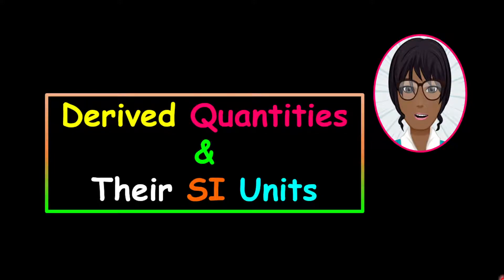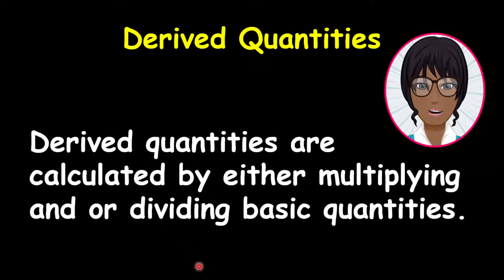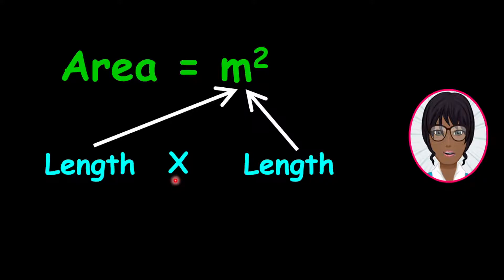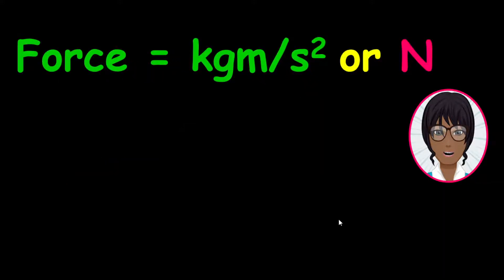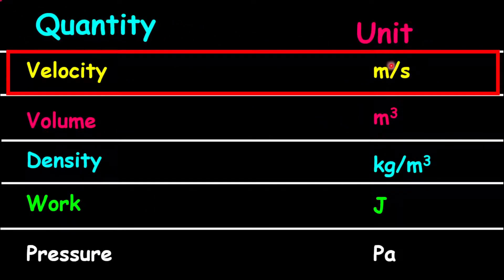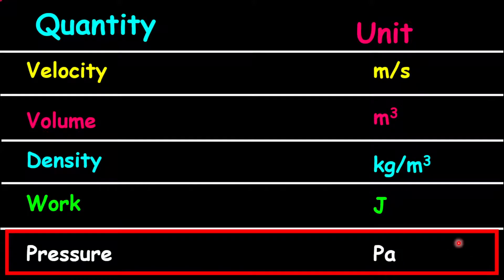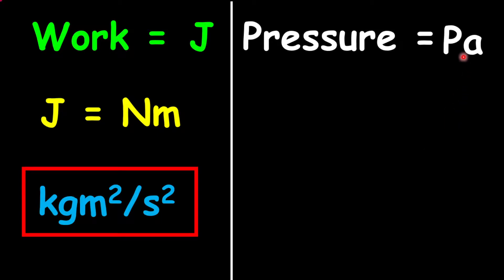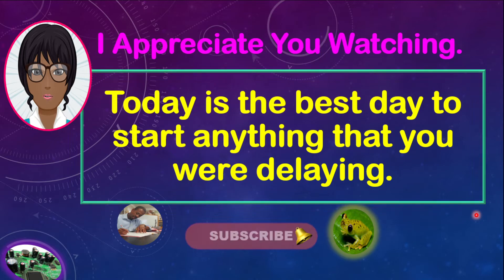Derived Quantities Explained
This lesson gives a full explanation about derived quantities. The lesson provides some examples of how derived quantities are formed.